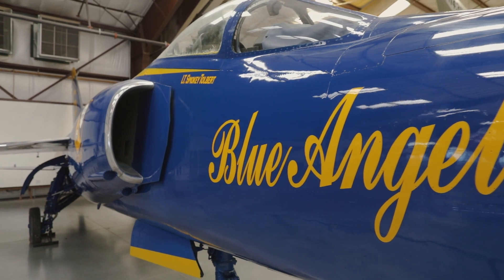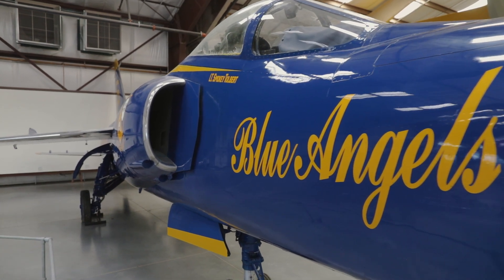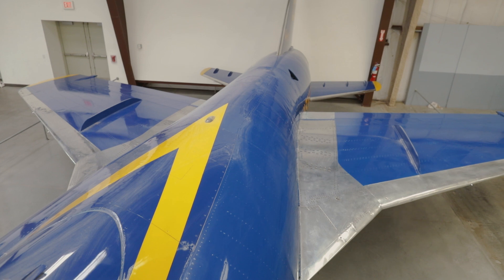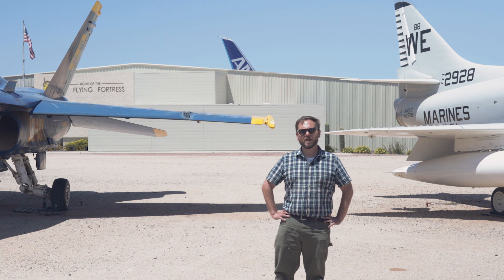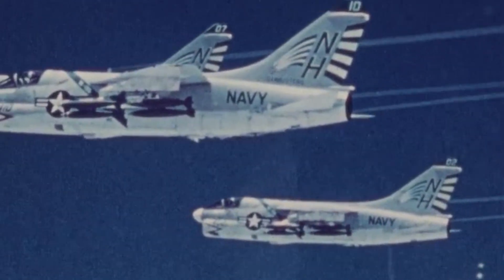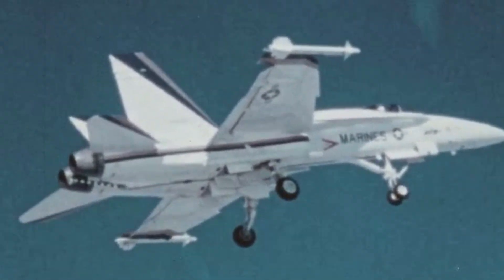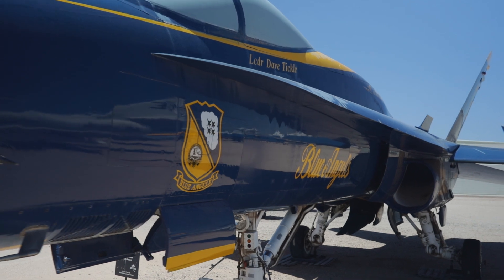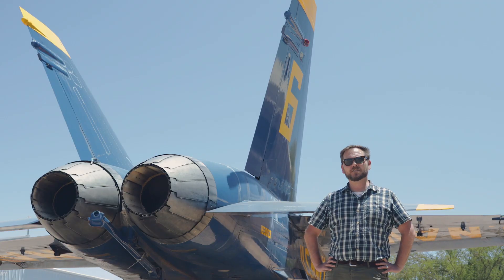Blue Angels' Aircraft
With demonstration teams showing support for frontline workers across the country, we're highlighting our aircraft affiliated with these amazing aerial displays... starting with the Blue Angels' F-11 Tiger and F/A-18 Hornet.